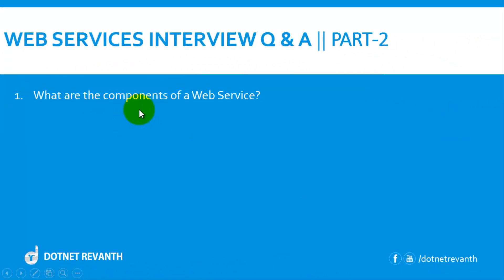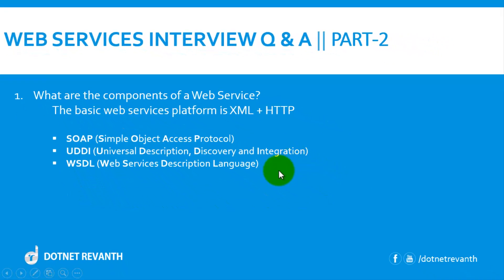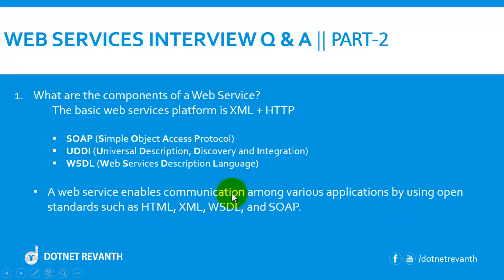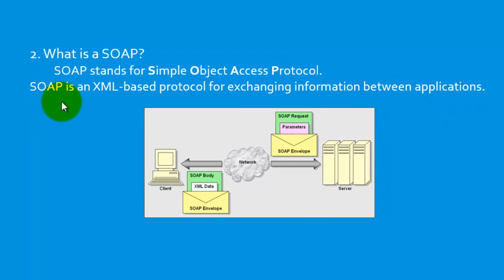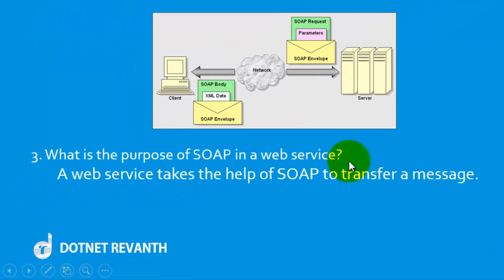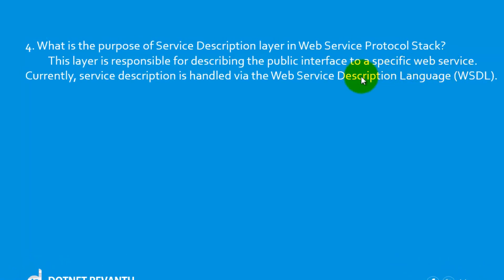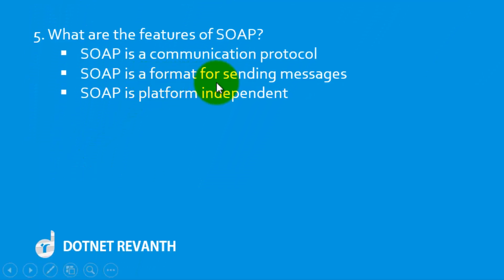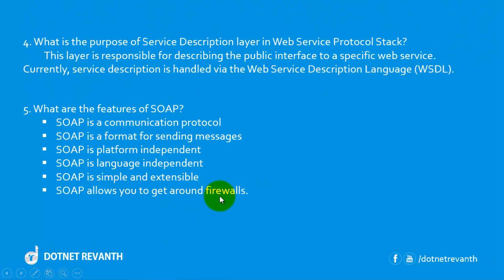Web Services Interview Questions & Answers || Part-2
Learn Top 5 Web services interview questions and answers Part-2